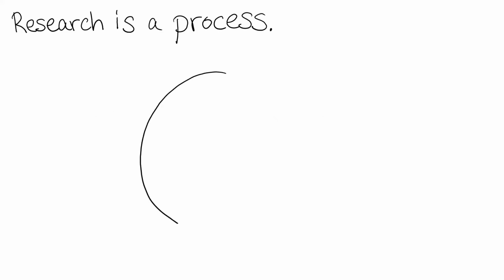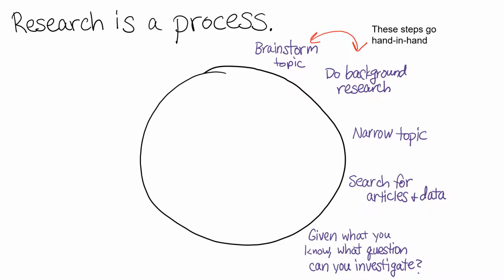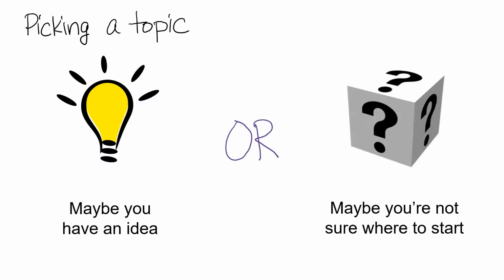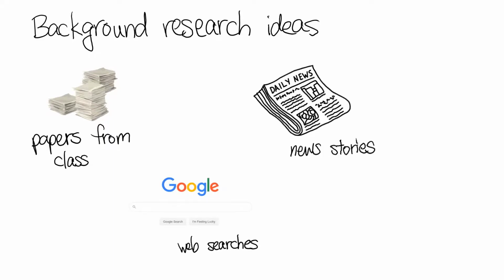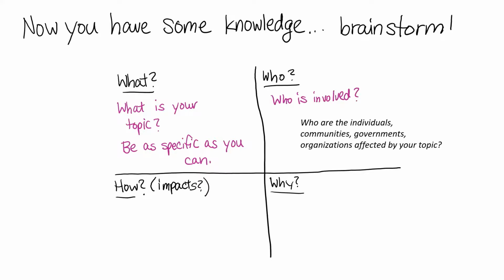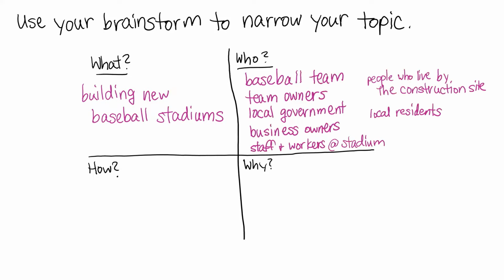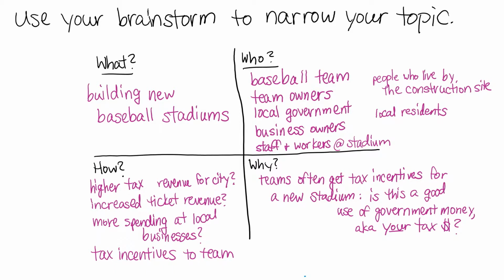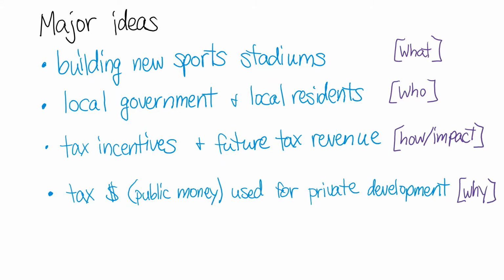The Research Process, Economics